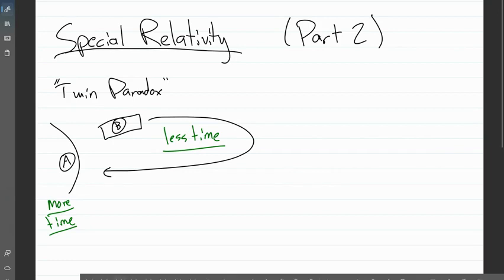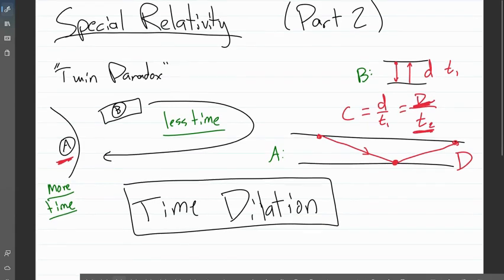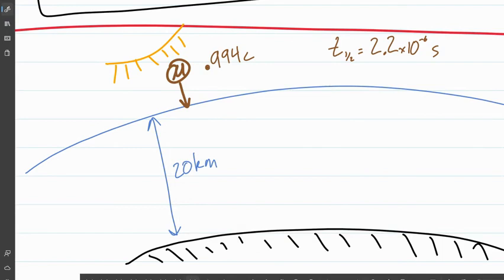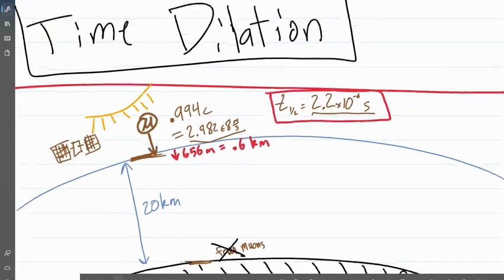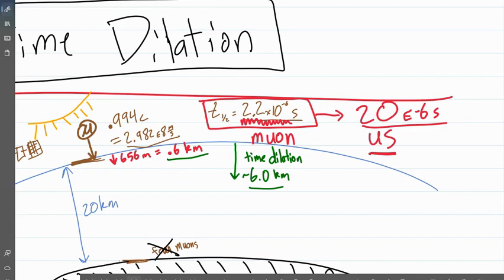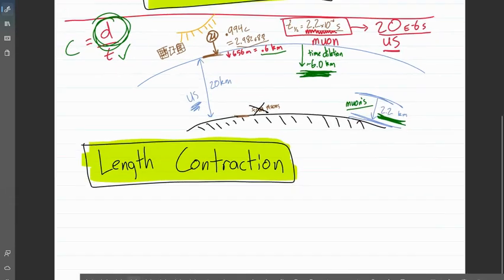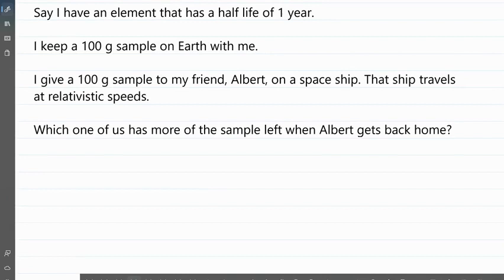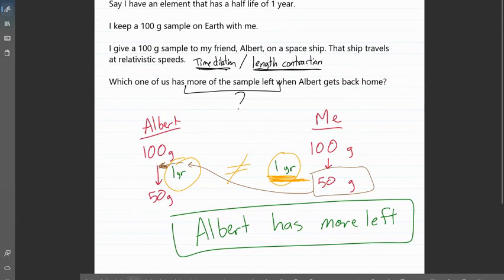7.9 Special Relativity (Part 2)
Time Dilation
Muon decay reaching earth's surface to examine Length Contraction.
Practice Question using half-lives and relativistic speeds.